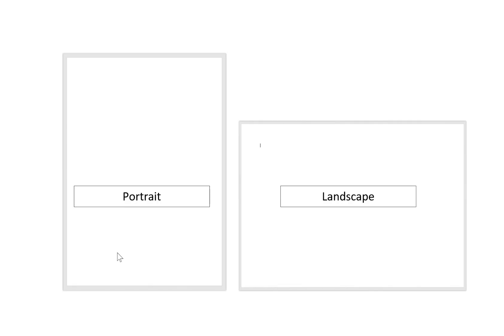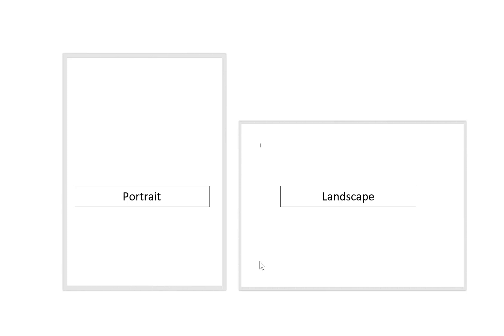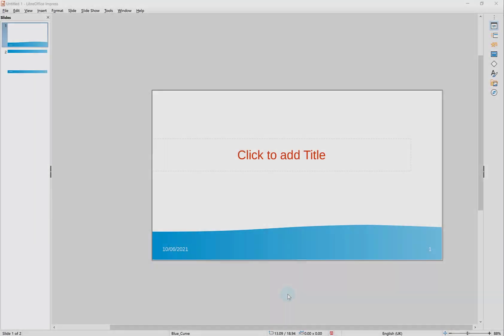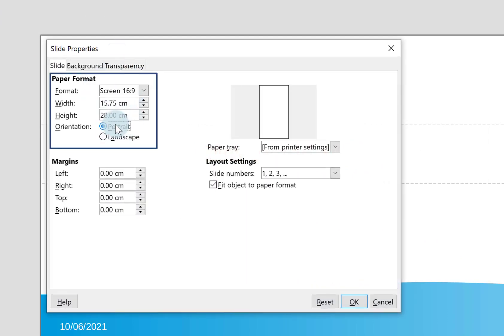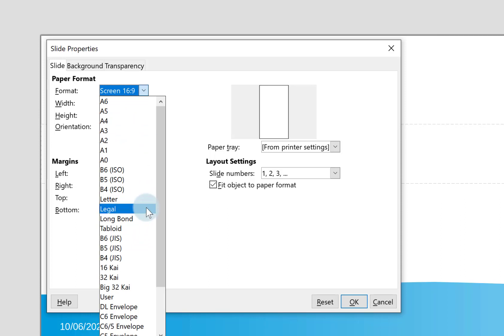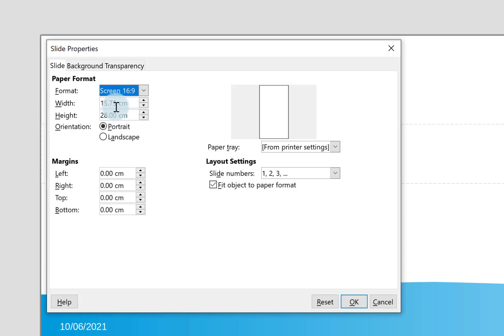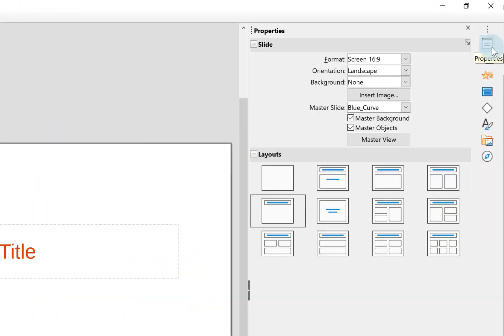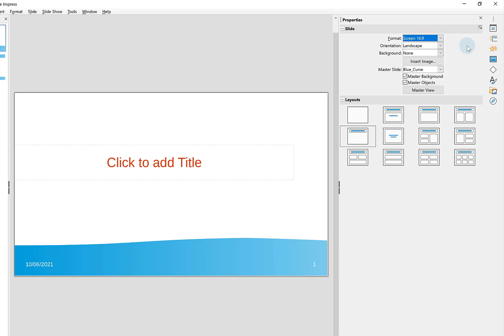How to change slides in LibreOffice Impress to Portrait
The default in LibreOffice Impress is for slides to be landscape, but you can change them to portrait easily.